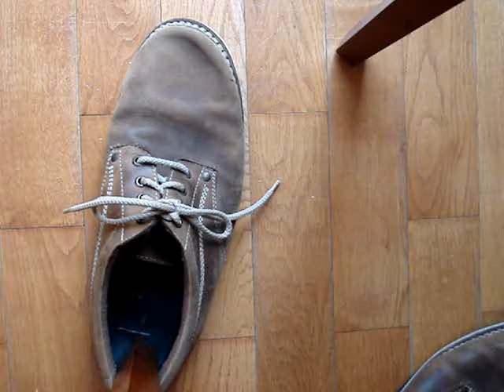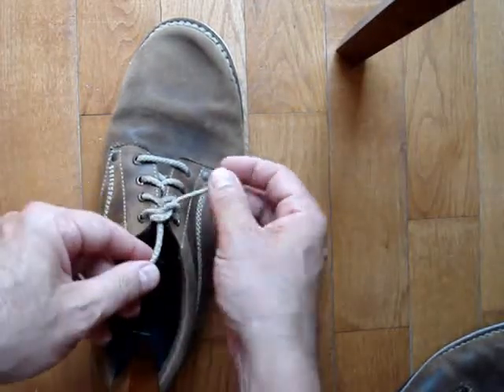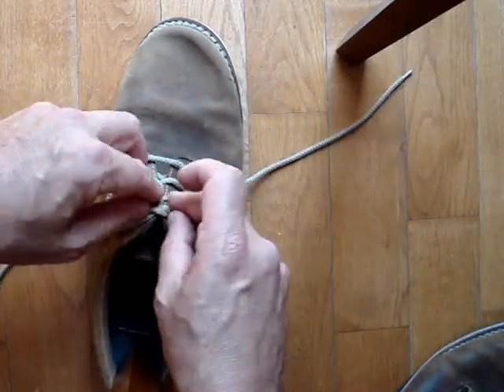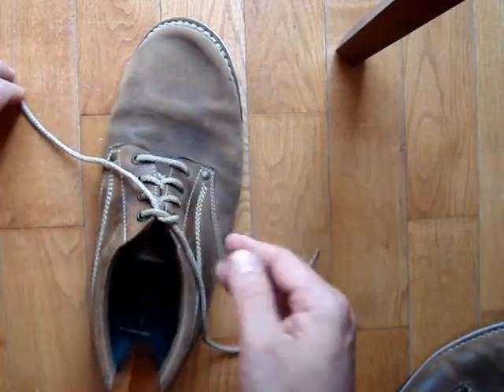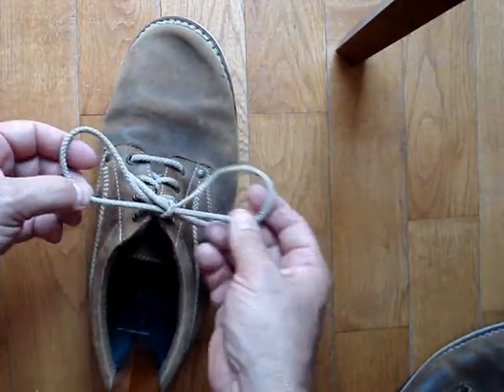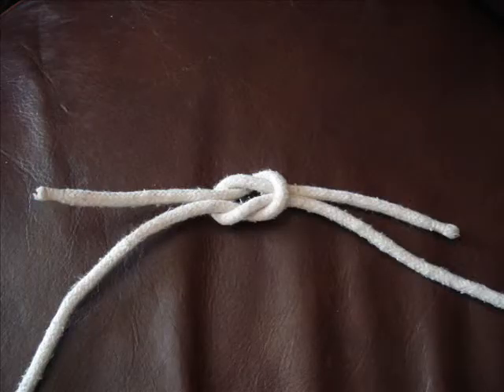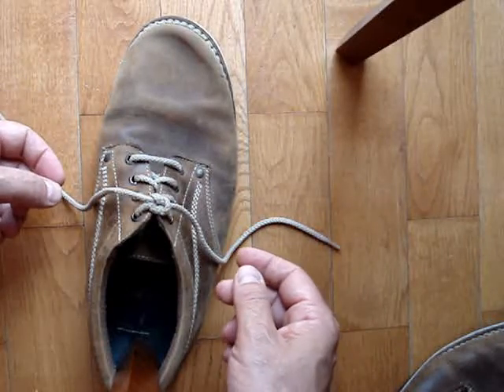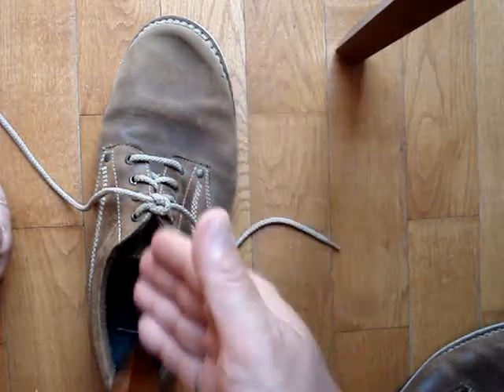Autopsy for Shoe Knots, by Ross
How to autopsy your shoe tying knot.  Double-check it so you can be sure you are not tying weak granny knots that can loosen and come undone.  The strong shoe tying knot is based on a reef knot.